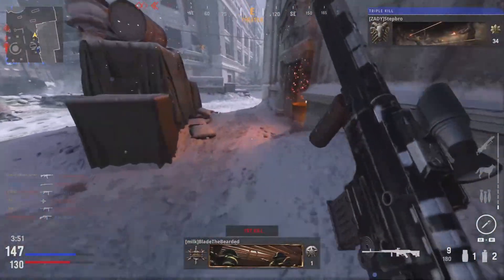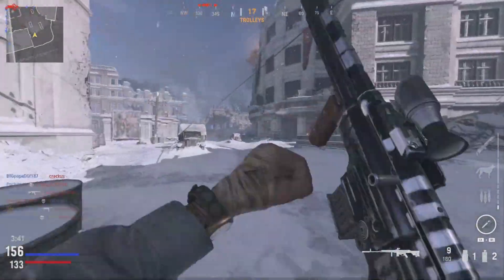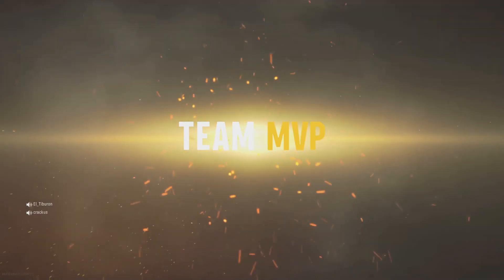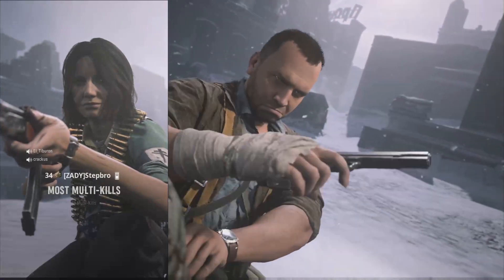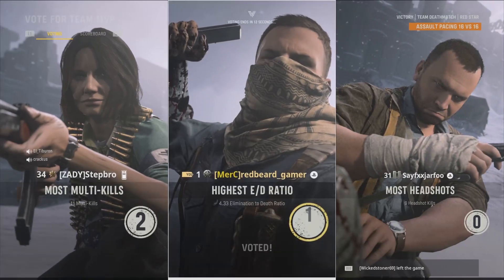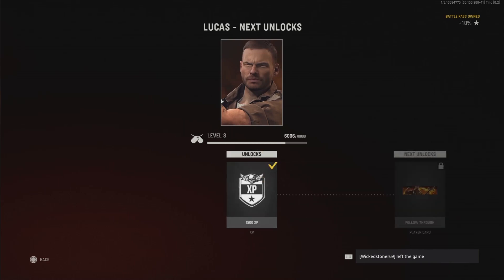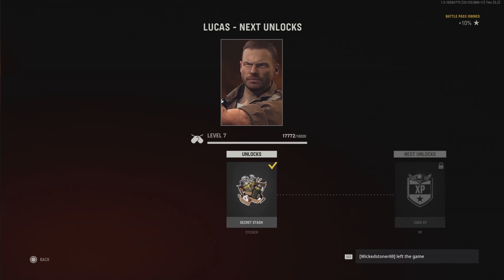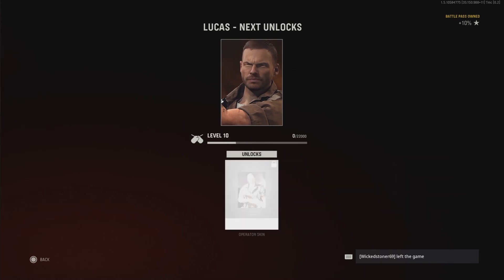XP Glitch with Operators Rank "Easy Fix" in Vanguard Call of Duty after Patch 1.05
Red Dead Online, Red Dead Redemption 2, Dead by Daylight, Destiny 2, Hunt Showdown, Cyberpunk 2077, Call of Duty Cold War,